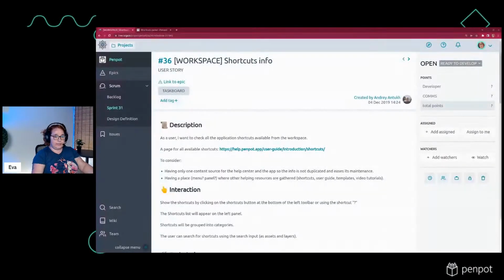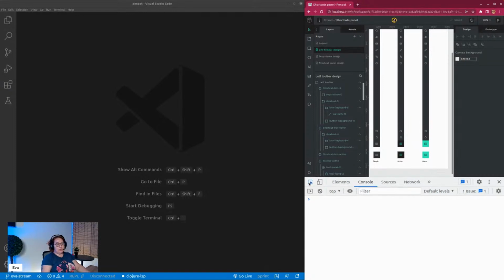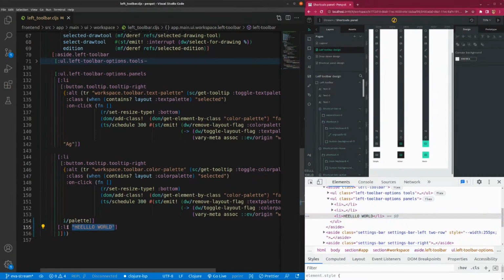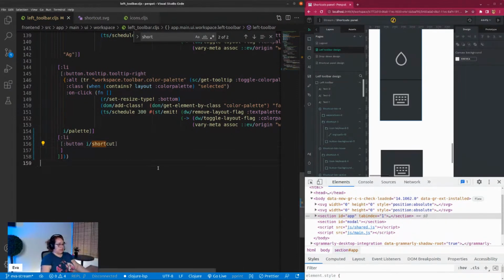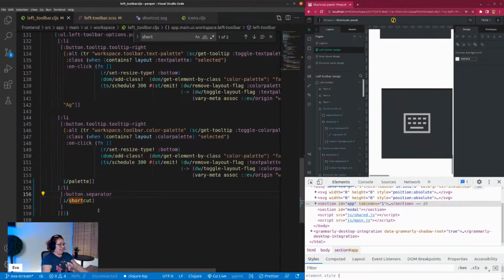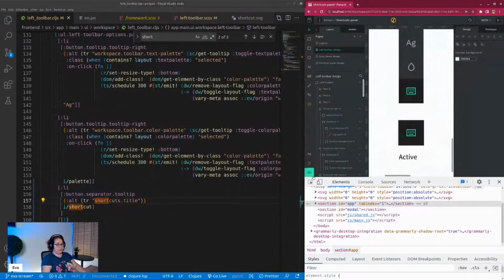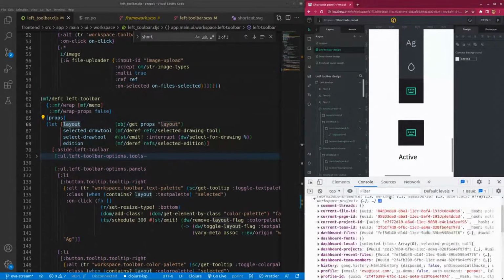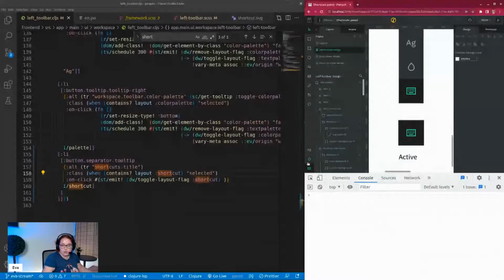How to develop design in Penpot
How can a frontender develop new functionality from a Penpot design?

Eva Marco, front end developer at Penpot, explains how a developer takes the design from a Penpot file and executes it into code.

Eva implements a new button on our actual Penpot platform! Eva shows an example of what she does on a daily basis: developing Penpot designs on Clojure.

The way we use Clojure at Penpot is rather peculiar—a brilliant system created by one of our developers, Andrey Antukh, to express html in Clojure syntax. The goal is the same as the JSX format in Javascript React, but with no need to mix two different language syntaxes in the same file.

Penpot is a free, Open Source and collaborative platform for design and prototyping. SVG & low-code. You can use it for your mockups and web / app / UX & UI Design.

0:00 - 1:17 - Intro
1:17 - 4:17 - Tasks of the user story in Taiga
4:17 - 40:19 - Coding to add a button to Penpot's platform
40:20 - 43:02 - Q&A